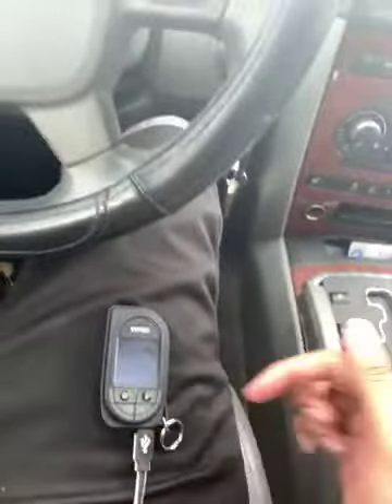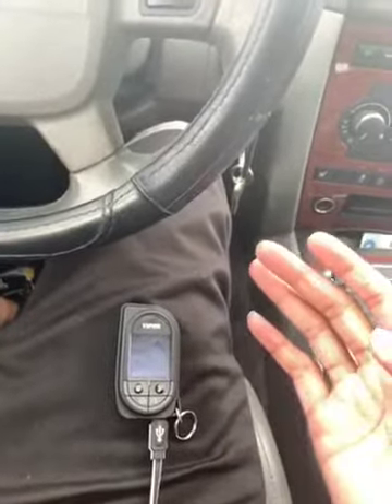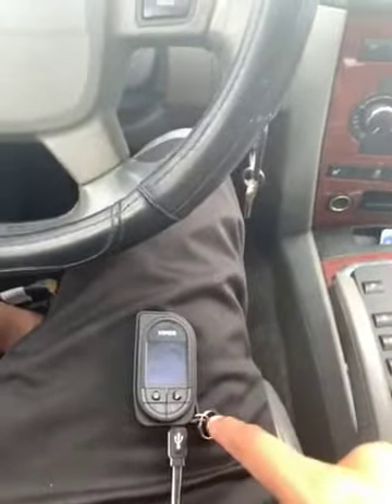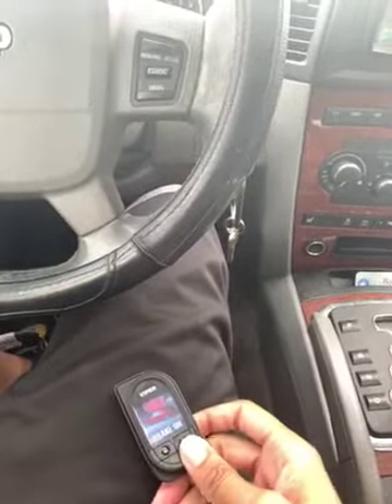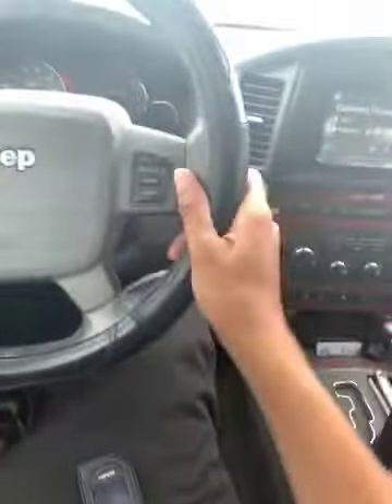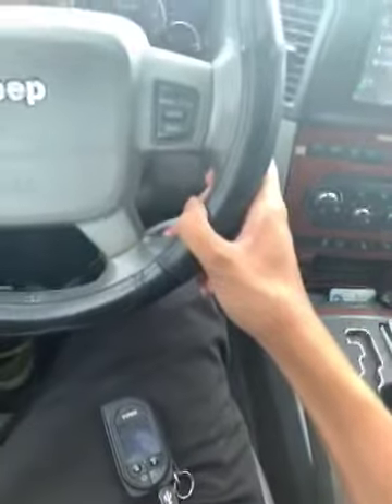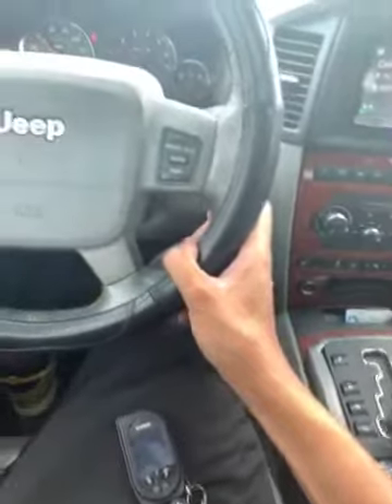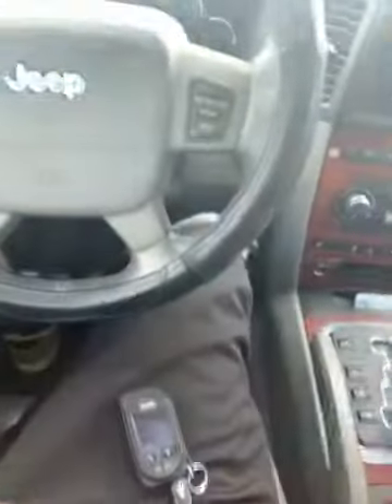Viper Remote Replacement 7945V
Viper 2 Way replacement remote with rechargeable battery with up to one mile range
5 Button remote control with premium color OLED display
Up to one mile range
Provides visual and audible confirmation when commands are sent successfully
Lock, unlock and start your vehicle remotely with the touch of a button. Viper System Compatibility: 5906V